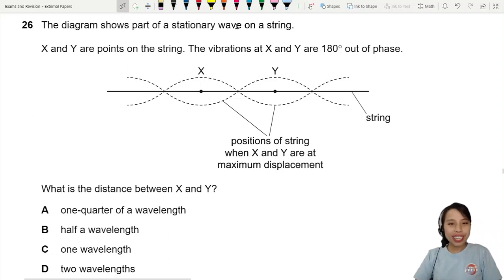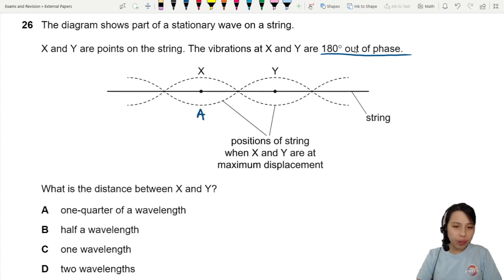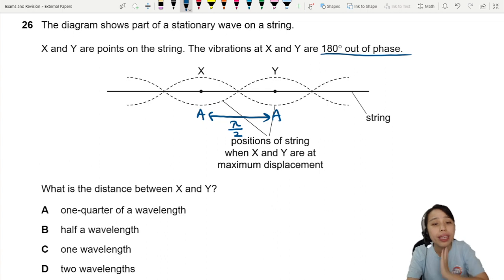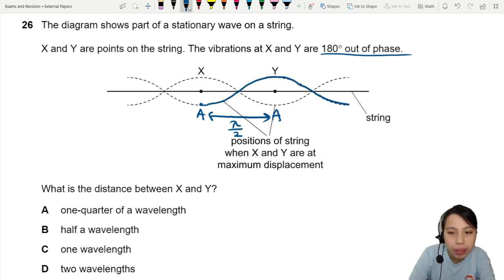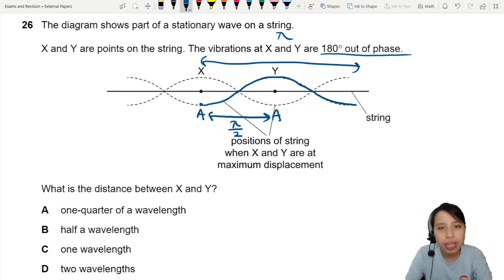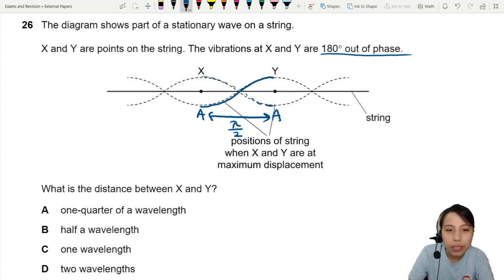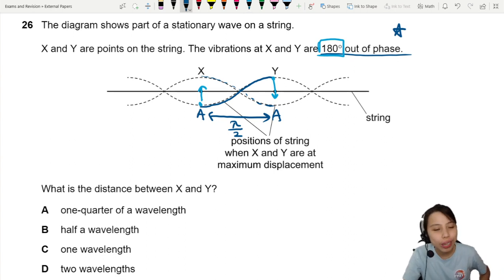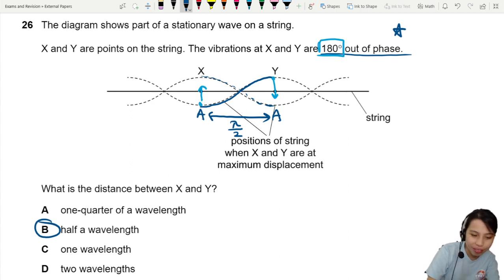MJ21 P11 Q26 Distance between Antinodes | May/June 2021 | CAIE A level 9702 Physics